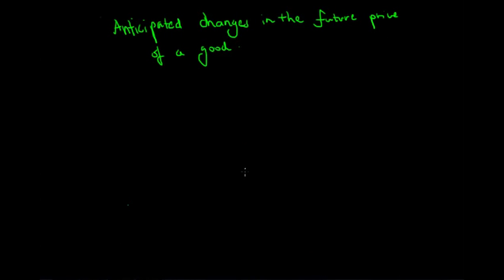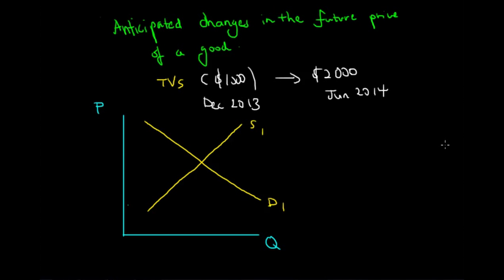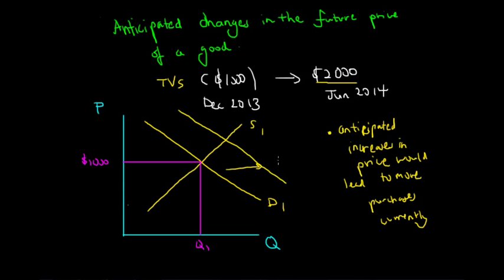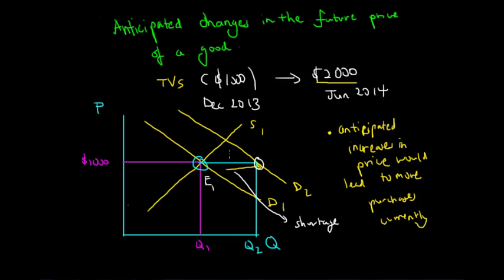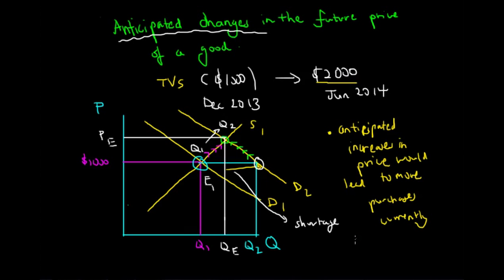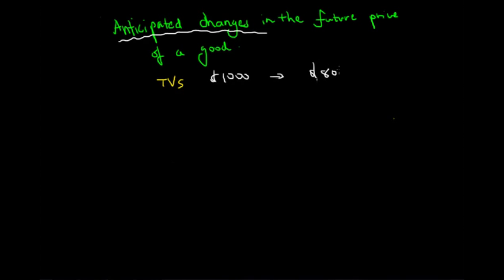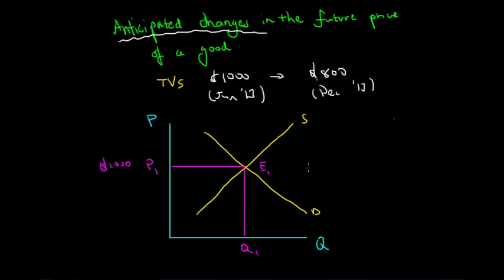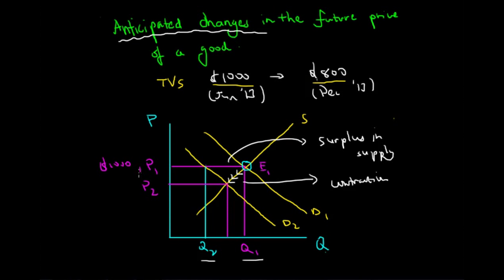Effect of Expected Inflation on Demand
In this video, we look at expected inflationary changes may shift the demand curve left or right and consequently change the equilibrium point in that market.